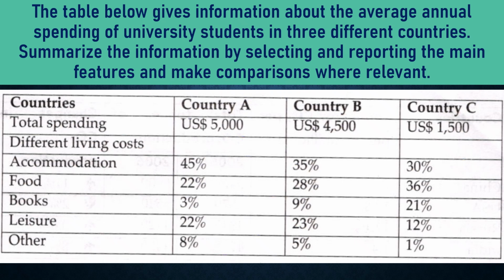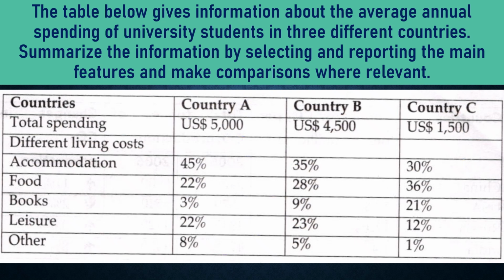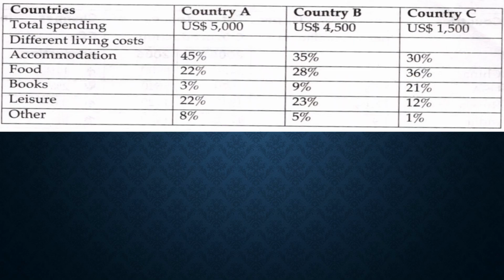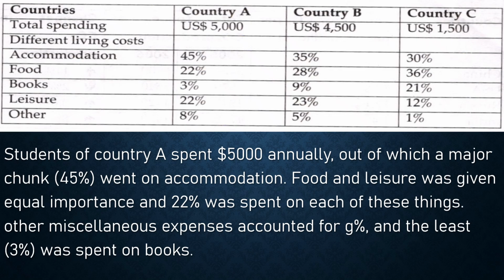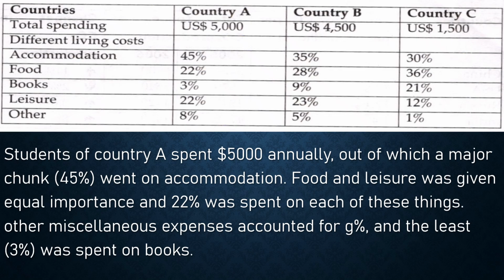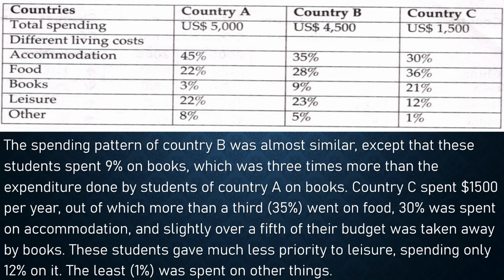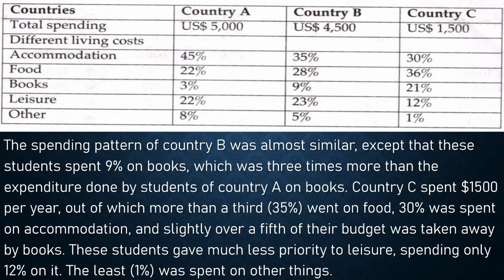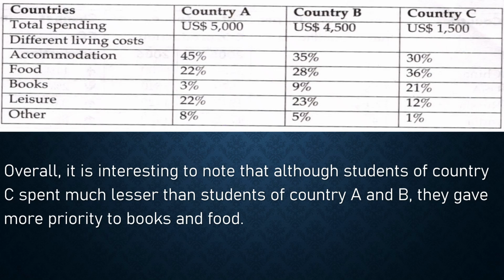Table Graph – Sample Solution for IELTS Academic Writing Task 1 | Band 8+ Structure & Vocabulary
A table full of numbers. Where do you start? What data do you include? How do you organize paragraphs? 📊

If these questions make you nervous — watch this video.

Welcome back to Learn English with Vaceim Ebas! In this video, I give you a complete sample solution for writing a table graph in IELTS Academic Writing Task 1.

This is not just an answer. This is a pattern you can follow again and again.

Here's what you will get:

✅ The Structure: Introduction → Overview → Body Paragraph 1 → Body Paragraph 2
✅ The Vocabulary: Comparisons, superlatives, and data description words
✅ The Grammar: Correct tenses and sentence patterns
✅ The Sample Answer: A full Band 8+ response
✅ The Explanation: Why each sentence works

The secret to Band 8+:

You don't need to describe every number. You need to select, compare, and highlight the most important information. I will show you exactly how.

This lesson is perfect for:

IELTS Academic candidates (Writing Task 1)

CSS, PMS, and One Paper exam aspirants

ESL/EFL learners (A2 to C1) improving academic writing

University students writing reports

Teachers & Language Coaches seeking model answers

Remember, using a language with appropriate vocabulary, structure, and punctuation classifies your visionary personality both in speaking and in writing. So, if you are ready to master table graphs, this video is for you.

👇 Key Takeaways:

A repeatable pattern for any table

Vocabulary for comparing and highlighting data

A full Band 8+ sample answer